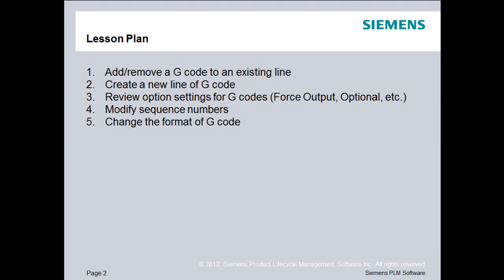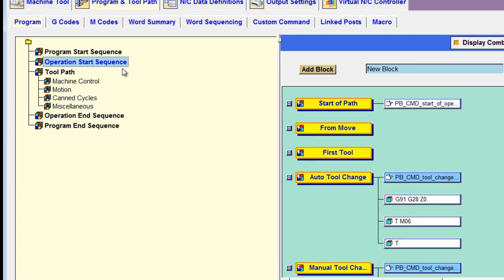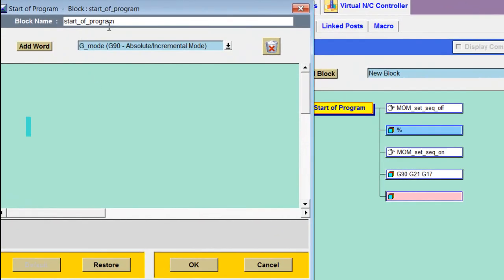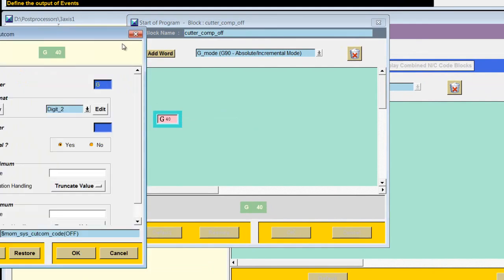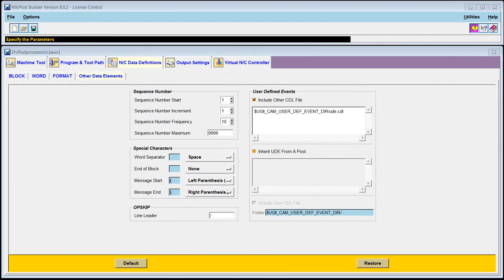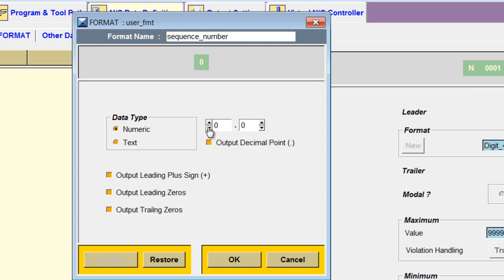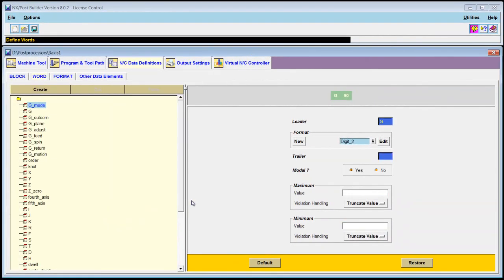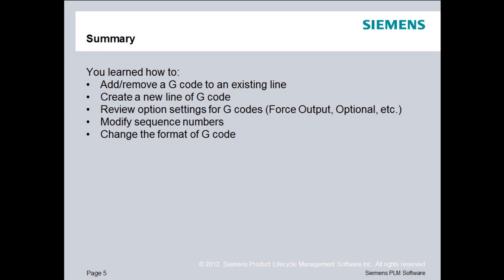Pb-3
NX Postbuilder